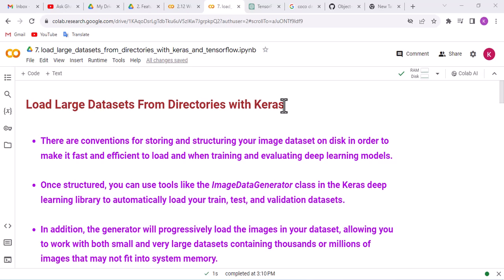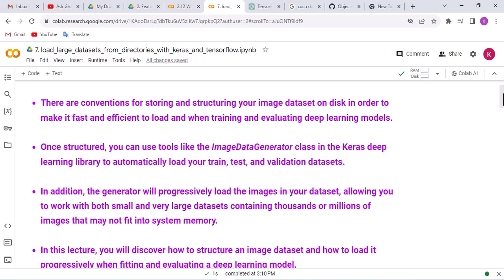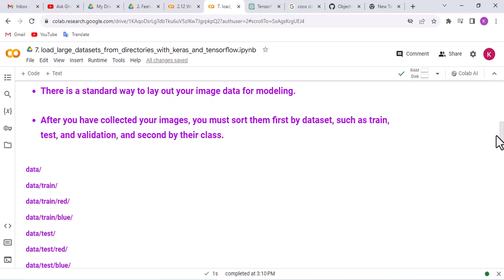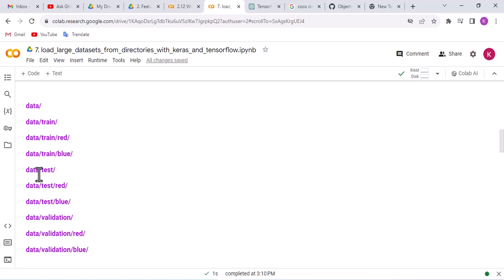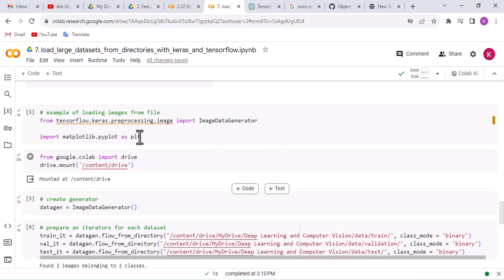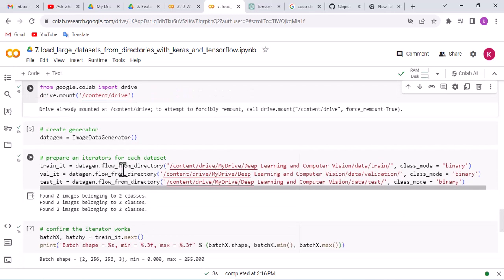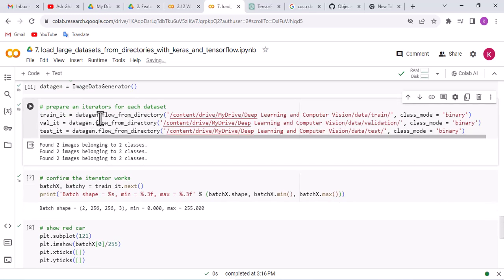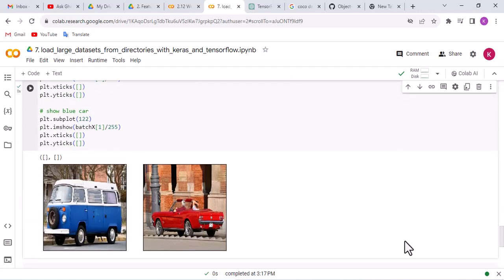7. Load Large Datasets from Directories with tensorflow and keras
You can use tools like the ImageDataGenerator class in the Keras deep learning library to automatically load your train, test, and validation datasets.